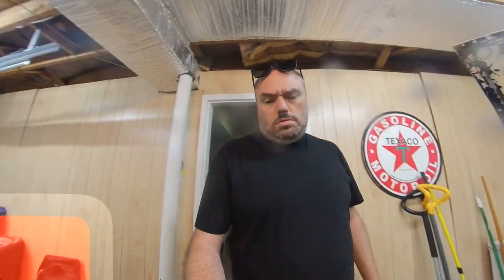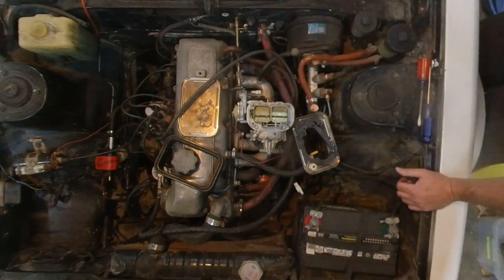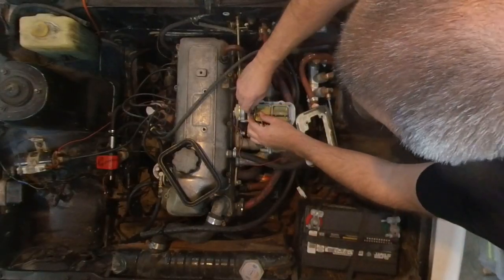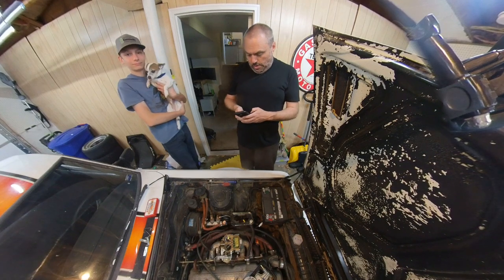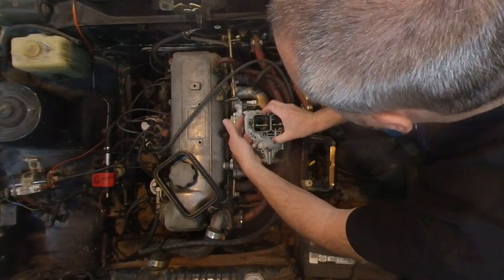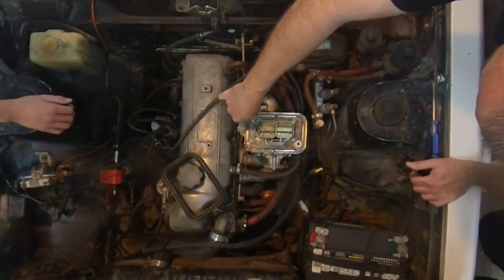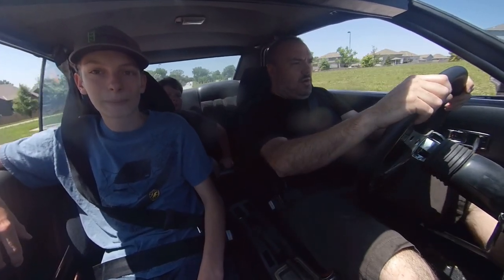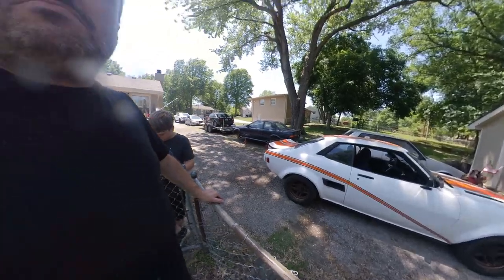1972 Celica - Weber Carb "Tuning"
Ian and his crew attempt to apply some interweb knowledge and the wrong set of jets to the Weber 32/36 carburetor on the warmed over 18rc engine that came in Dale, the 72 Celica. The car is just feeling sluggish overall and getting it to a medium happy place before moving forward would be preferred.